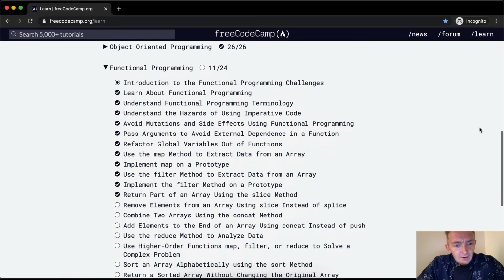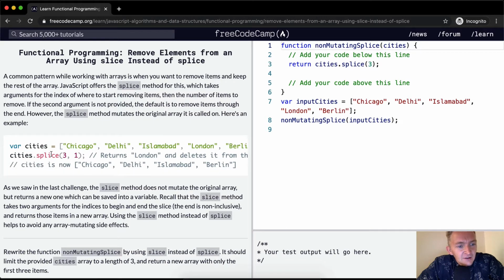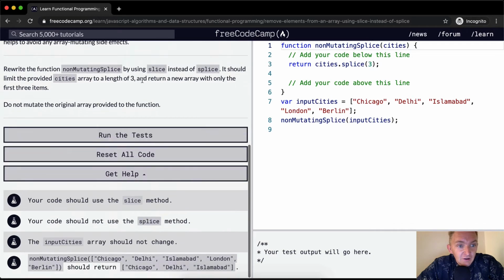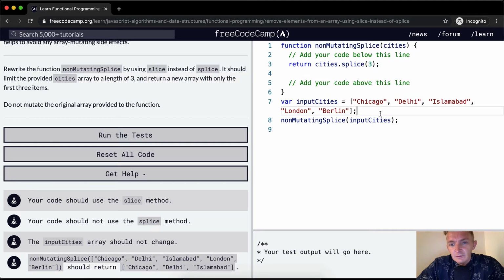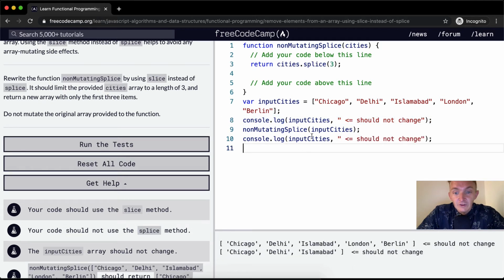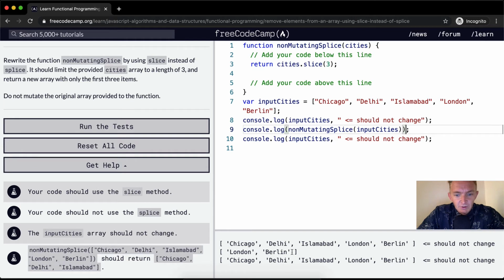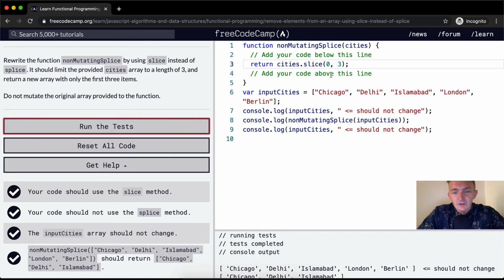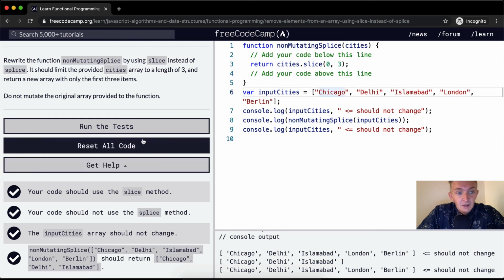Remove Elements from an Array Using slice Instead of splice - Functional Programming -Free Code Camp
In this functional programming tutorial we remove elements from an array using slice instead of splice. This video constitutes one part of many where I cover the FreeCodeCamp curriculum. My goal with these videos is to support early stage programmers to learn more quickly and understand the coursework more deeply. Enjoy!